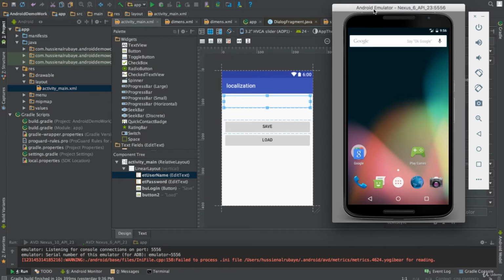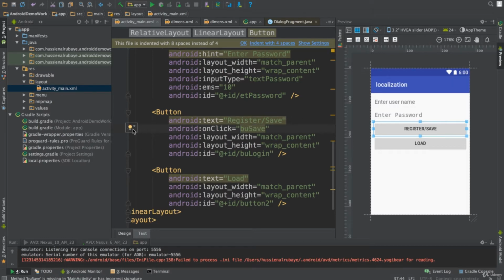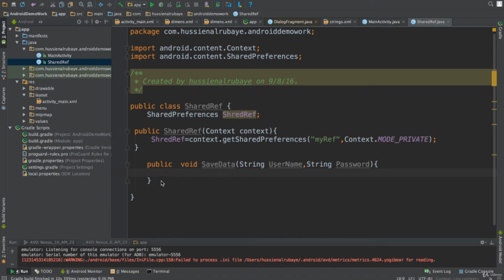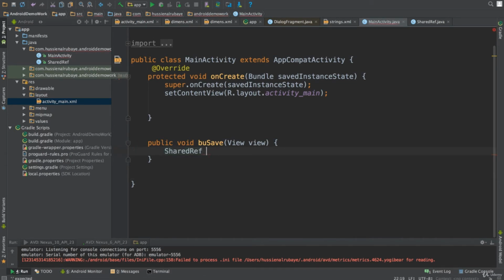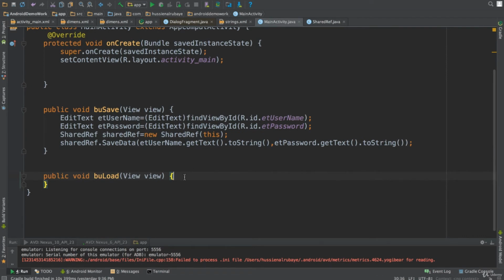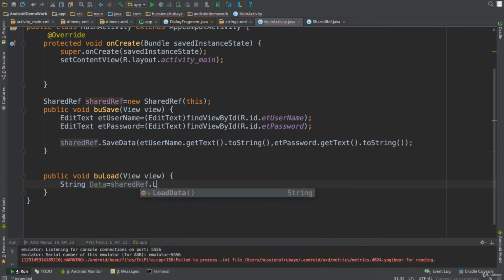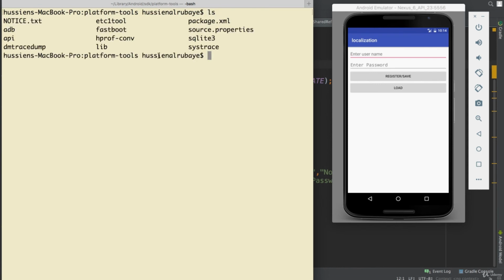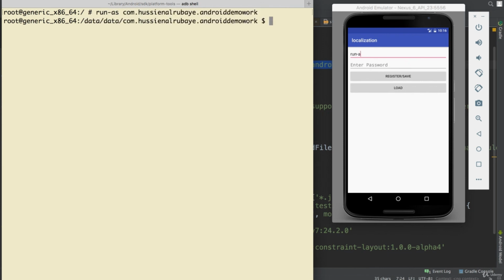SharedPreferences | Part 45 | The Complete Android App Development